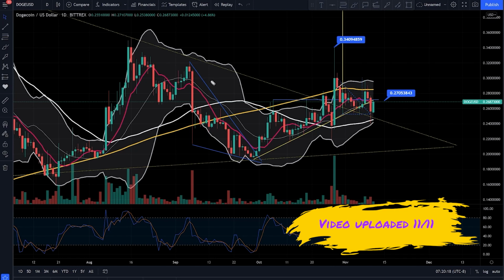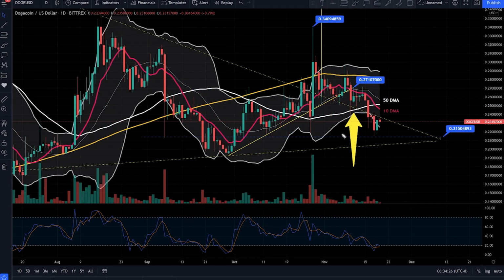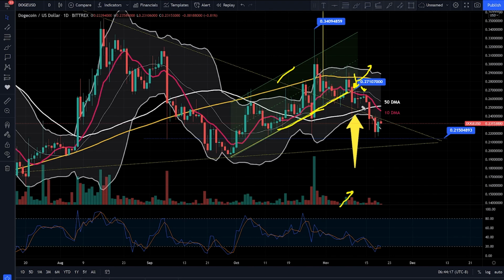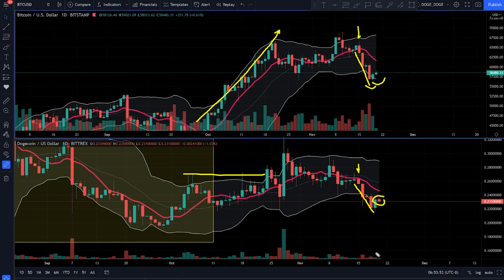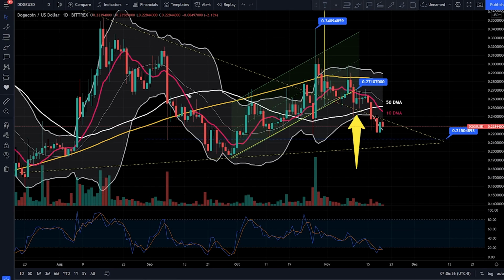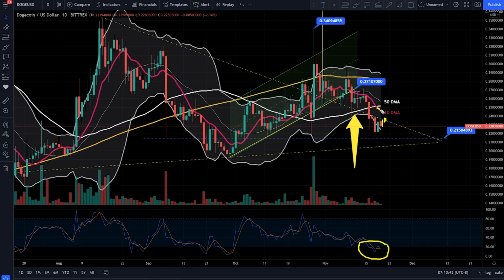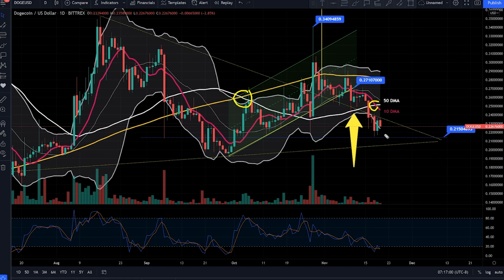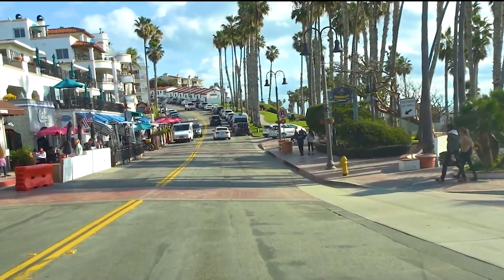DOGECOIN PRICE PREDICTION & TECHNICAL ANALYSIS 2021: WHY DOGE WILL CONTINUE TO STRUGGLE?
Vietmaxim, up-to-date dogecoin price prediction & Crypto daily videos!